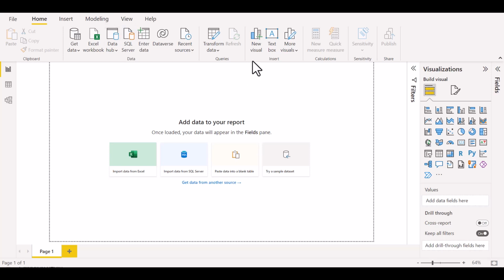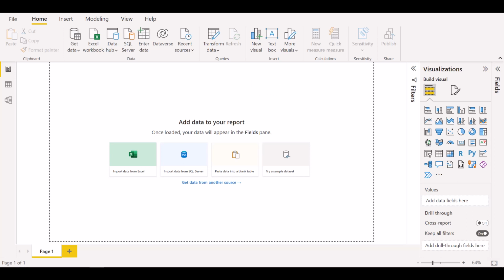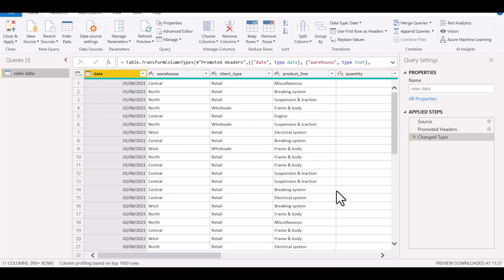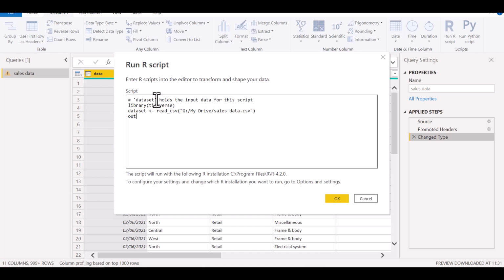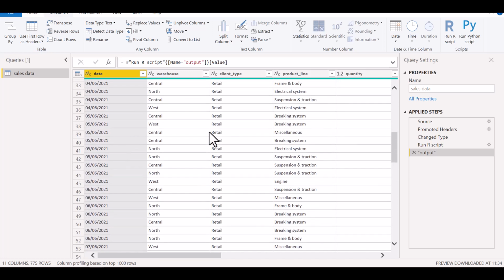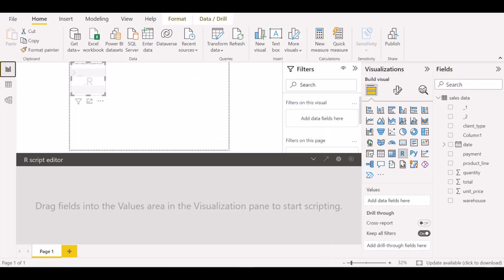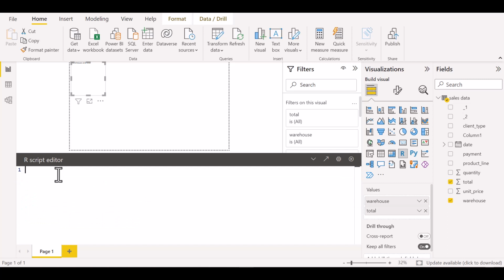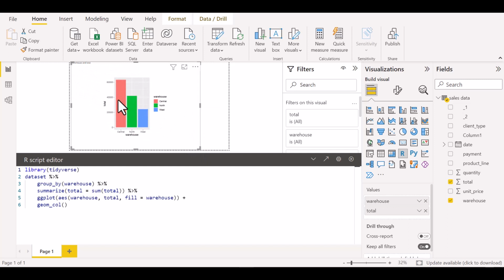How to Use the R Programming Language in Power BI || DAX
In this video, you will learn how to use the r programming language in power bi.